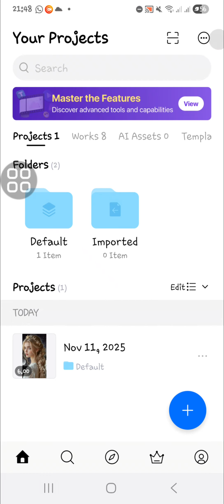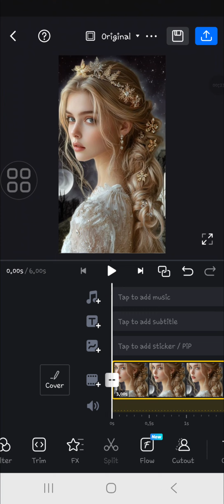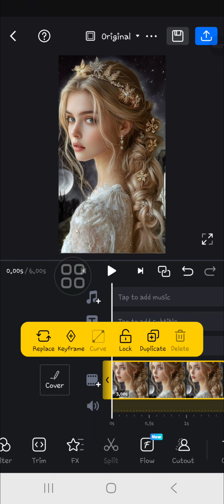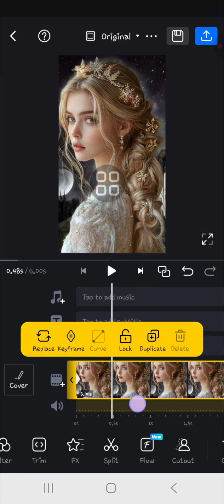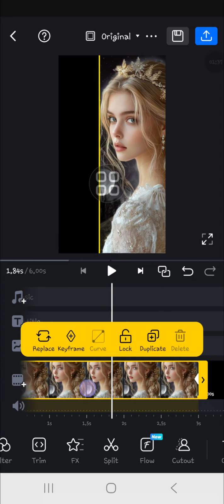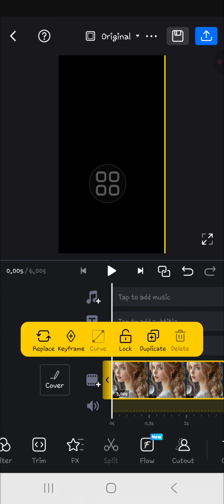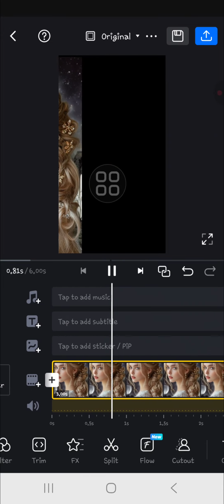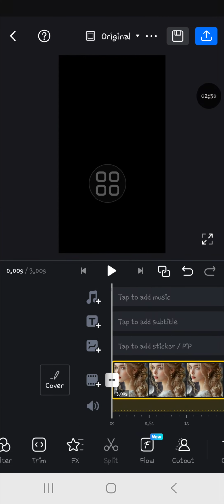Master Keyframes Fast - How to Animate in VN Video Editor App (Step-by-Step Tutorial)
Learn how to use the Keyframe feature in the VN Video Editor app to make your videos come alive! 🎬✨
📸 Animate photos and videos with smooth motion
📈 Create zoom-in, zoom-out, and pan effects easily
💡 Simple tricks to make your edits look professional